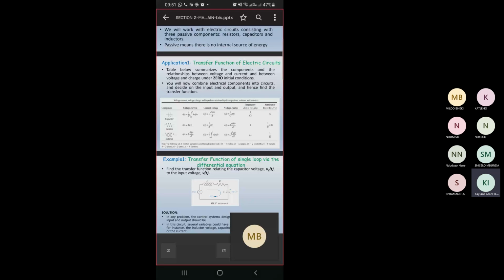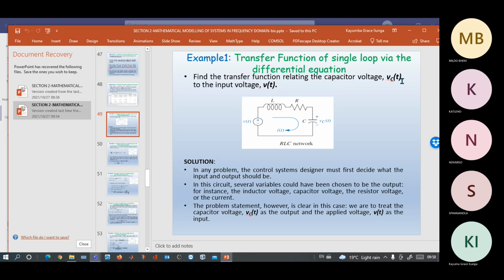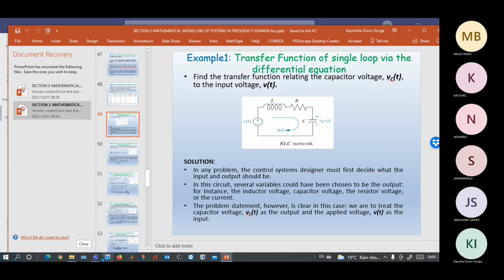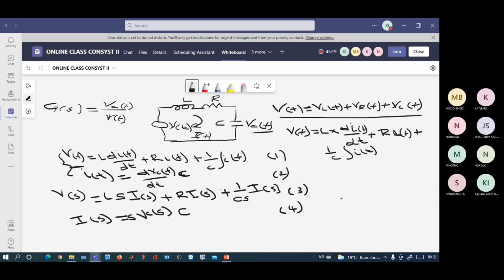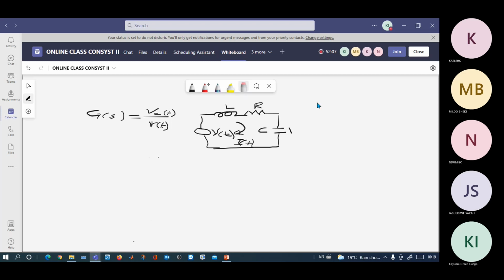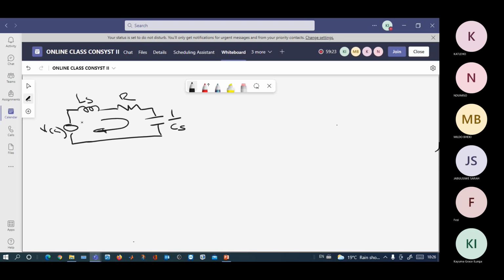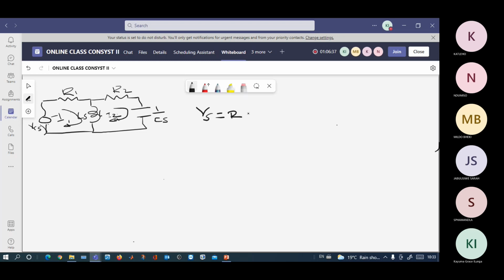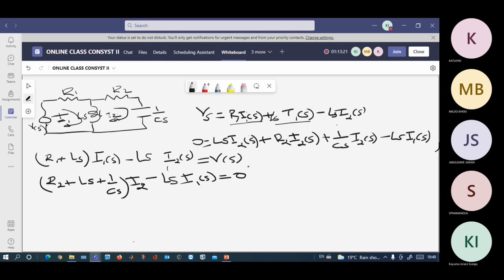Mathematical Modelling Part 3 Control Systems II